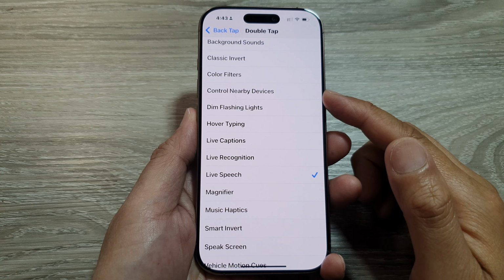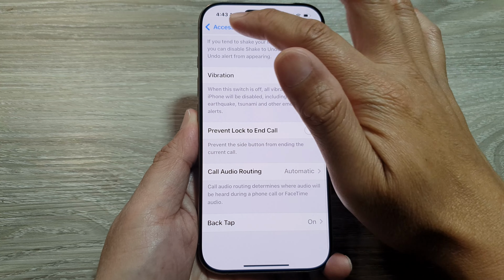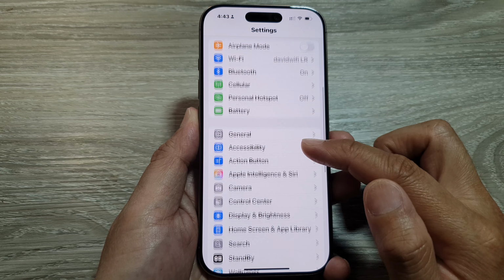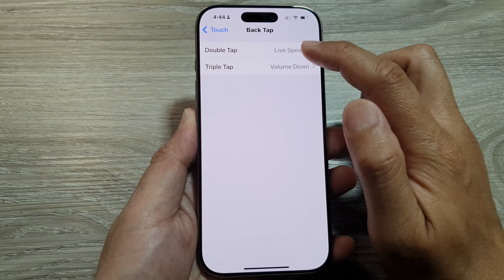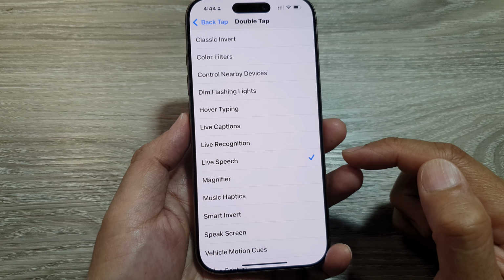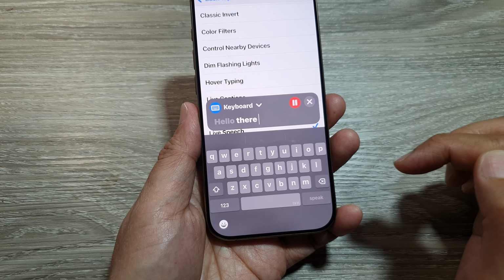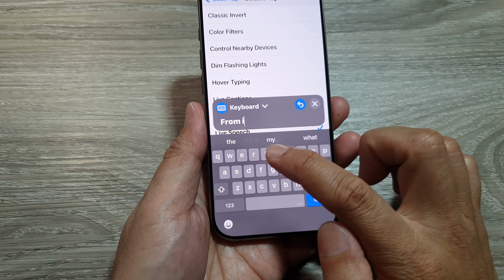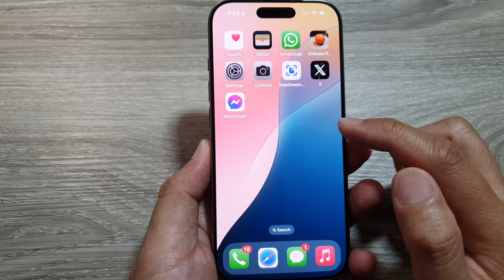iPhone 16/16 Pro Max: How to Set Back Tap or Double Tap To Open/Close Live Speech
Learn how to configure the Back Tap or Double Tap feature on your iPhone 16, 16 Pro, 16 Pro Max, or 16 Plus running iOS 18 to open or close Live Speech. This step-by-step guide shows you how to link Back Tap gestures to quickly activate or deactivate Live Speech, a feature that converts your speech into text in real-time for easier communication. Perfect for enhancing accessibility and personalizing your iPhone experience!